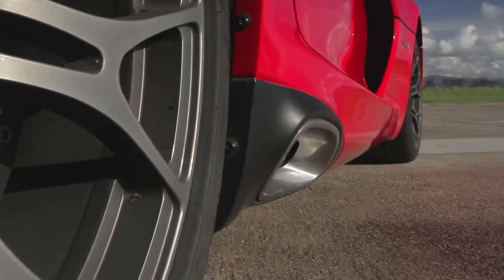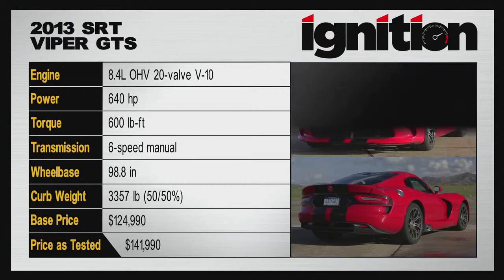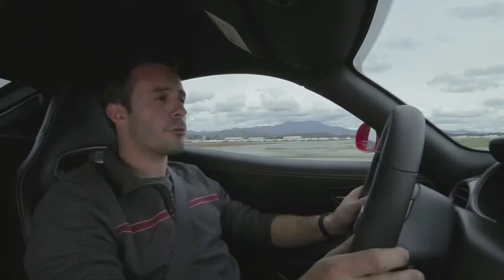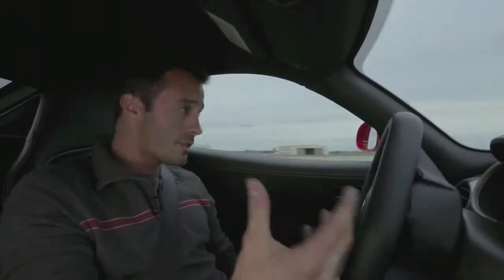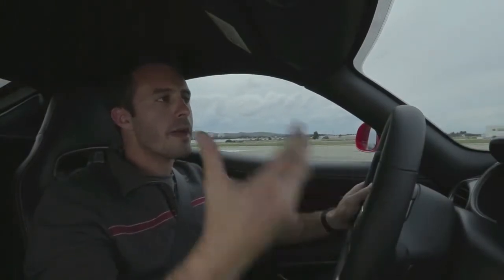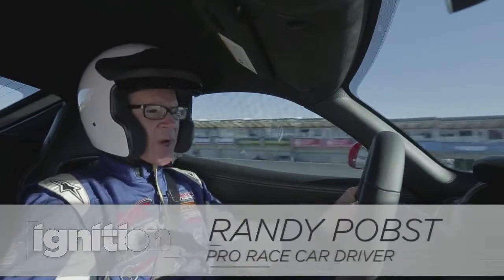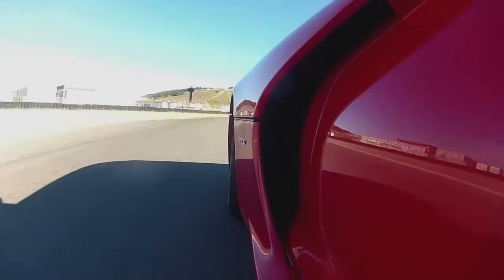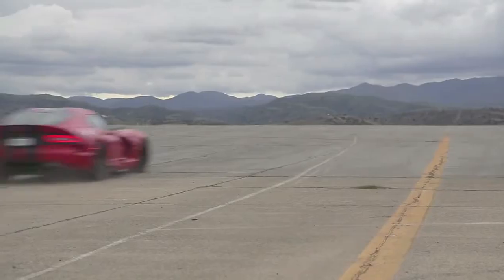2013 SRT Viper GTS The Beast is Back! Ignition Episode 47